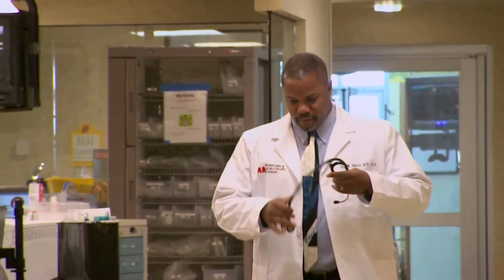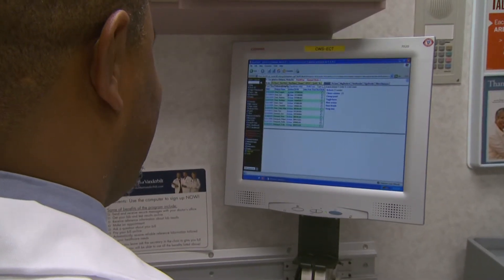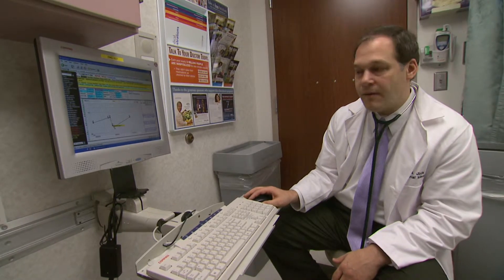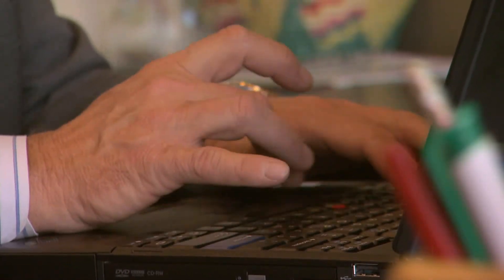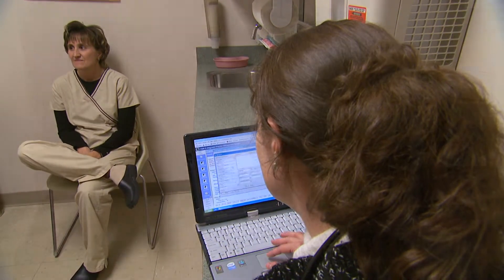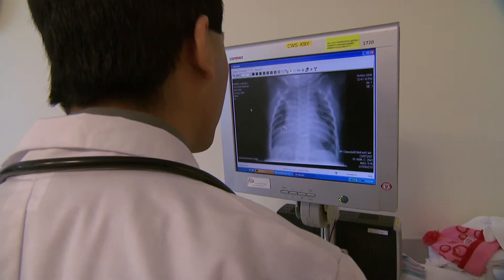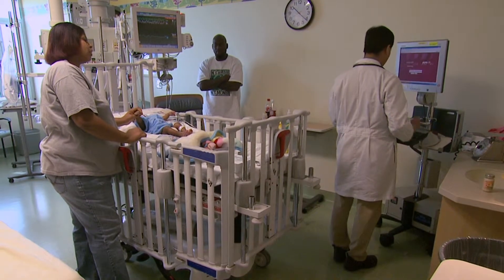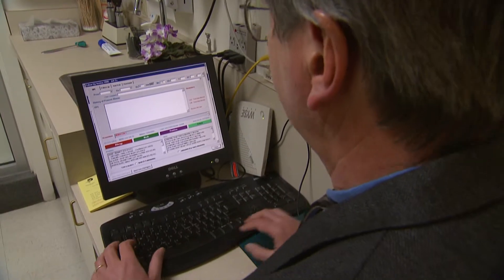Benefits of Electronic Health Records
Electronic Health Records, make patient safety a priority by ensuring prescriptions are written and dispensed correctly, monitoring patients from a distance, or diagnosing patients in rural areas of the country, there are many ways to affect a patient's safety. This episode will highlight some important work of health information pioneers and show how programs such as electronic health records can help make healthcare both safer and more efficient.